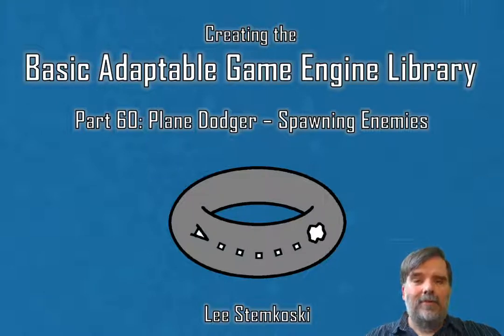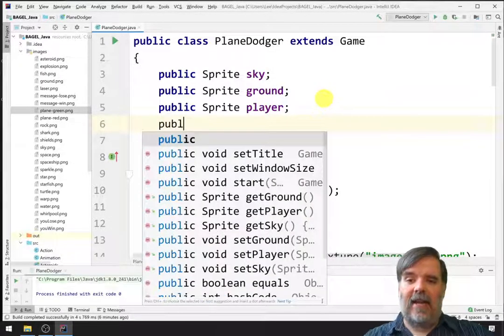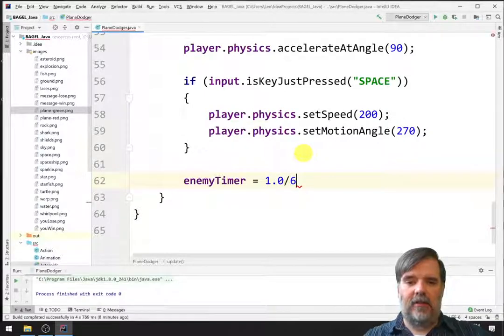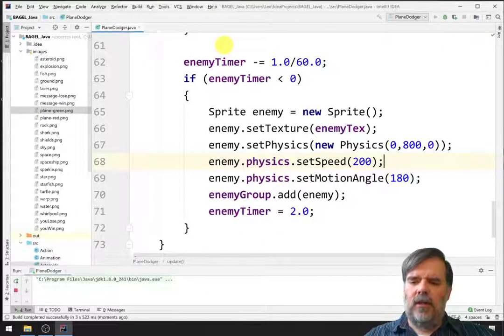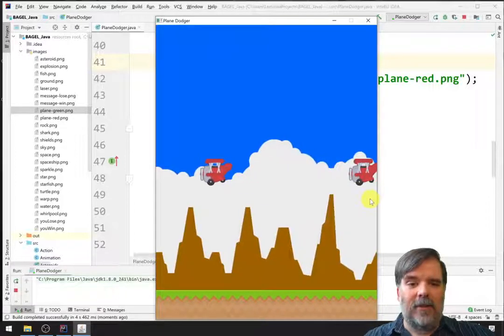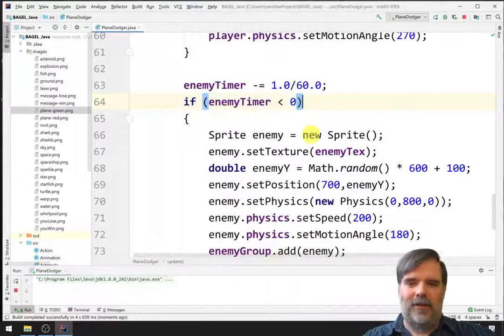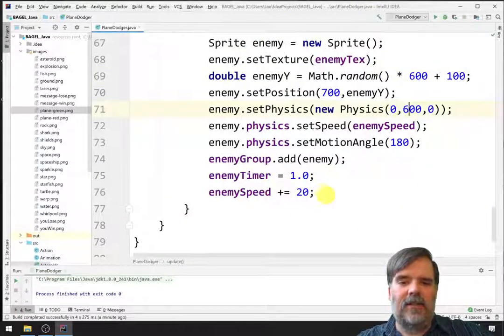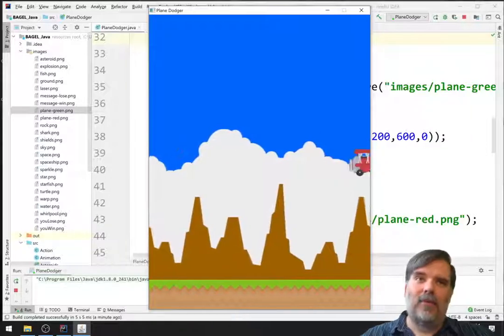The Basic Adaptable Game Engine Library - Part 60 - Plane Dodger - Spawning Enemies